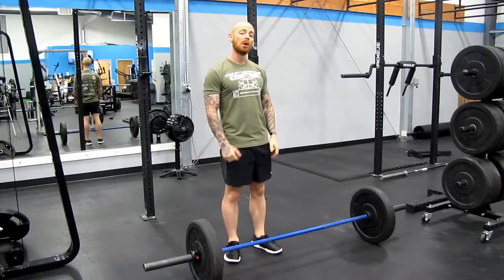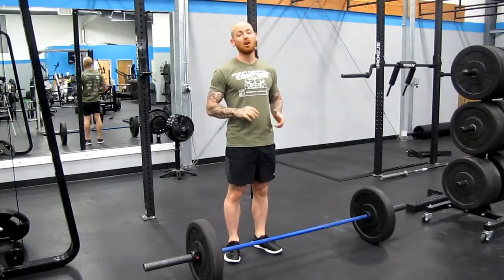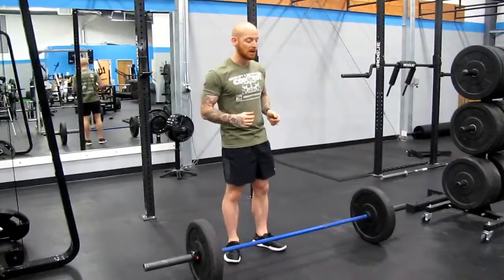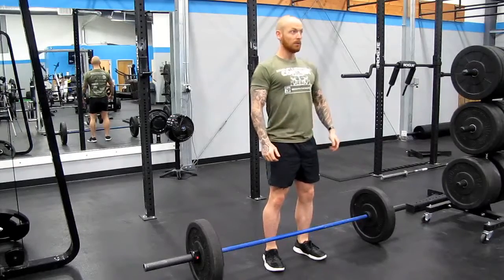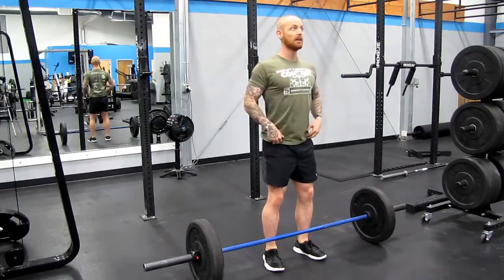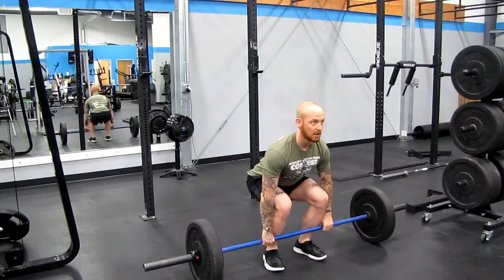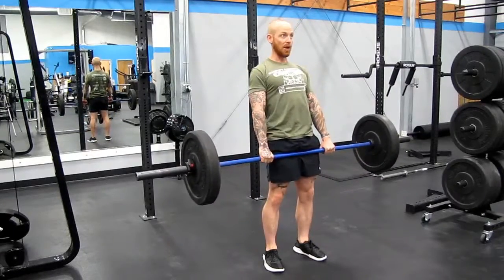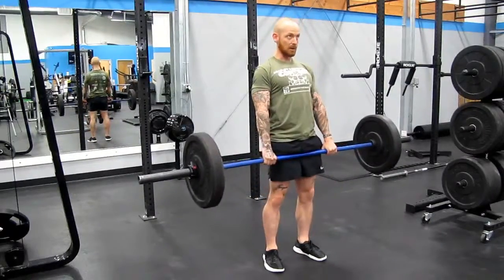Barbell Deadlift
Ikon Fitness
 app.ikon.fitness Welcome to our short instructional video on the Barbell Deadlift. The deadlift is one of our favorite exercises. Whether you are a beginner, expert, young or old, the deadlift is an excellent exercise once mastered. However, it is very important to treat this movement with respect and to develop it as a skill. This video is very brief and we will be uploading further in depth videos in the future.